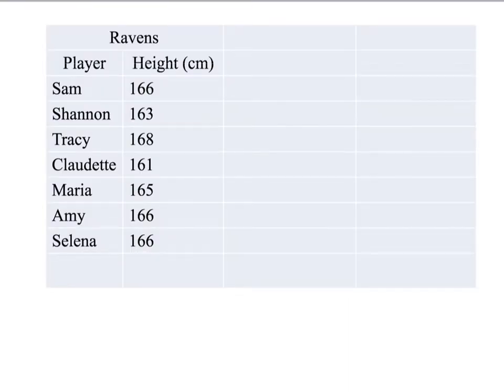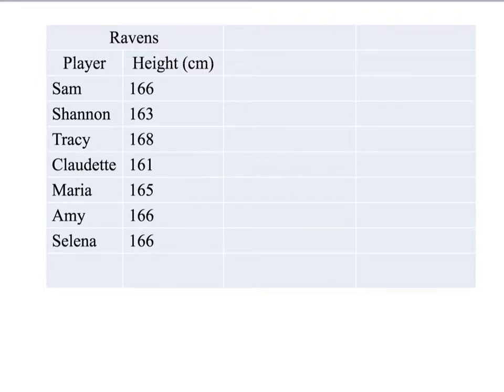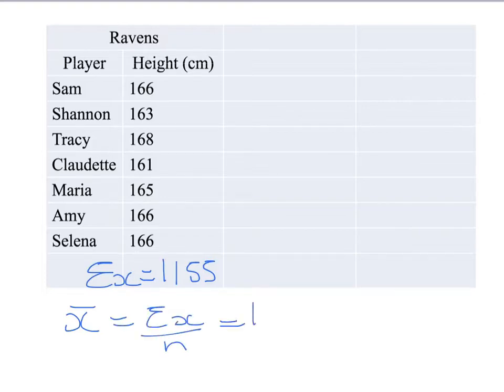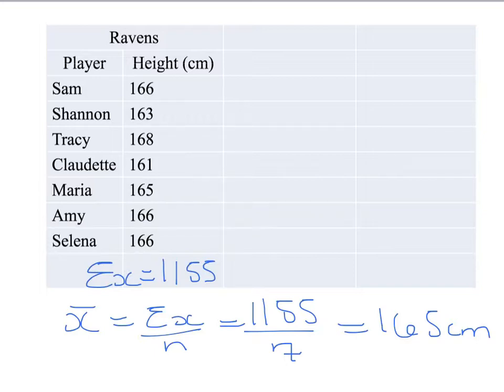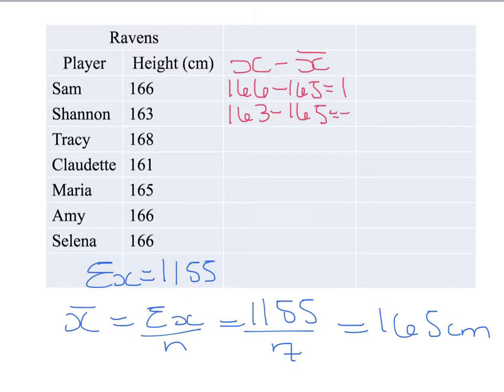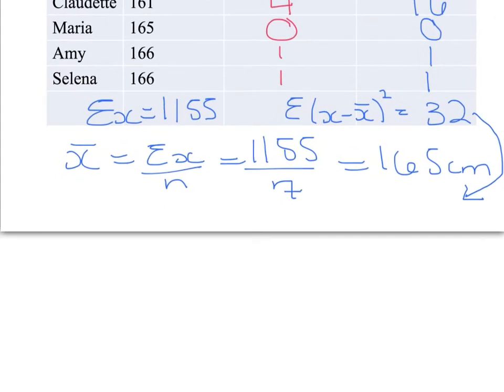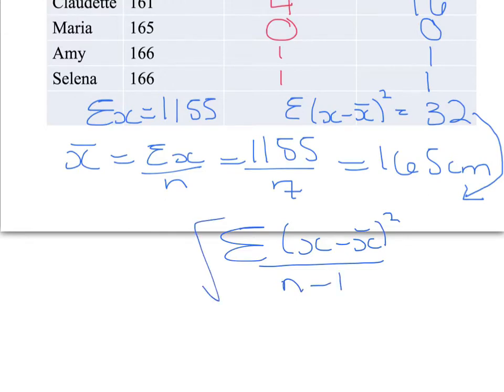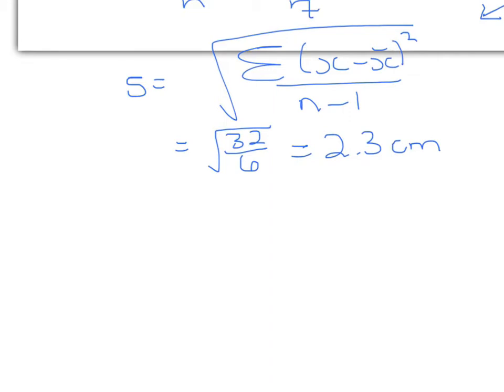standard deviation part two